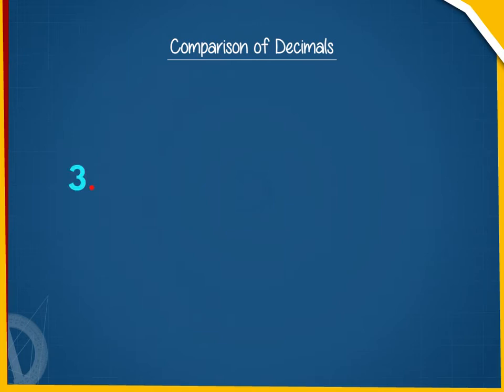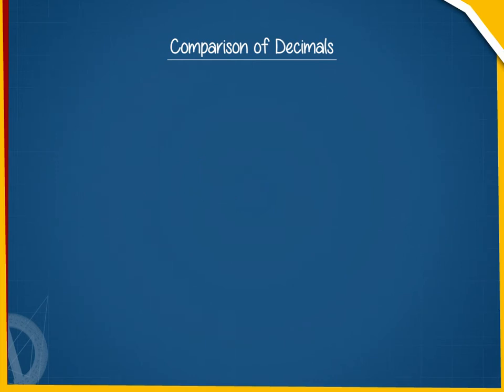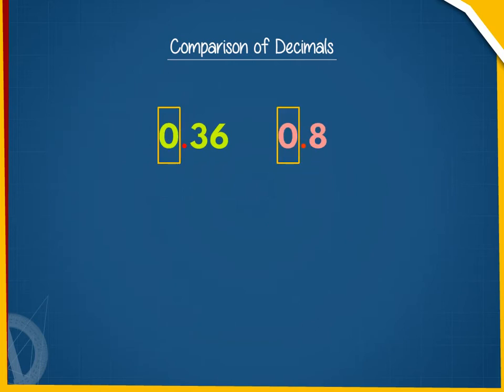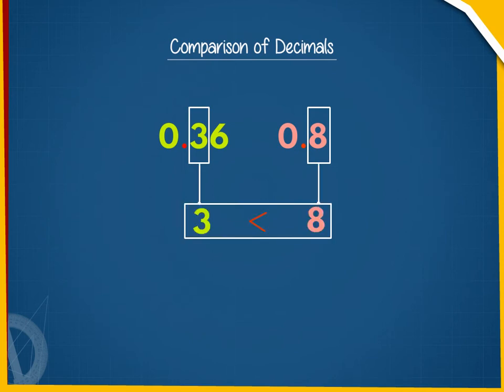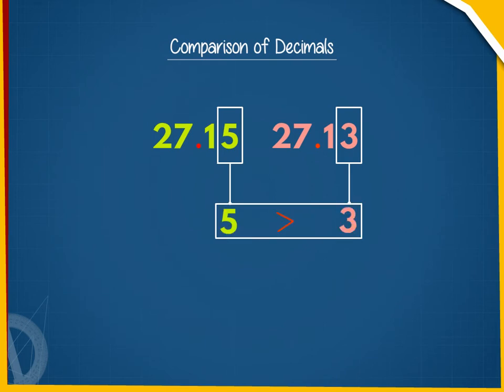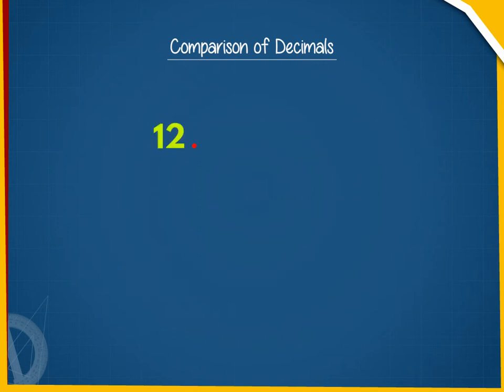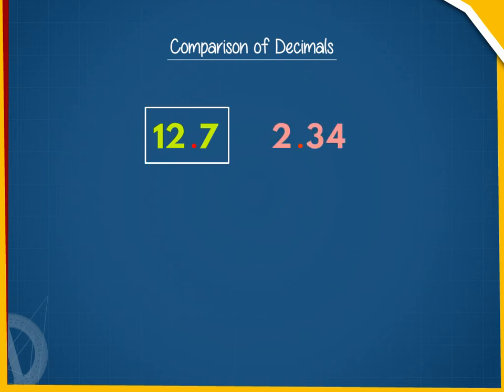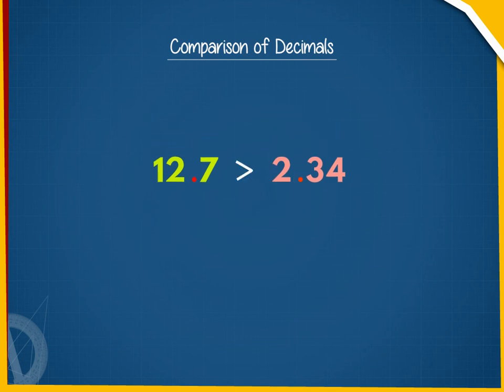Comparision of decimals U-8 class.6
TOPIC  : MATHS ( COMPARISION OF DECIMALS U-8 )
CLASS : 6
 BY        :  DIGI NATURE